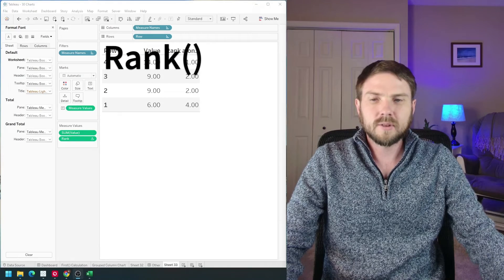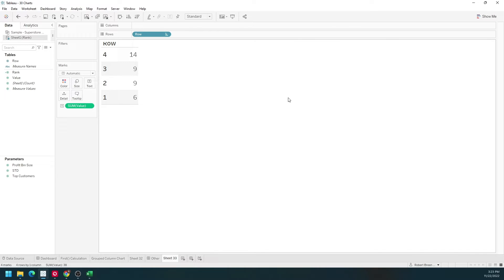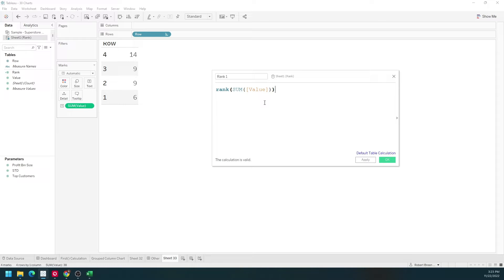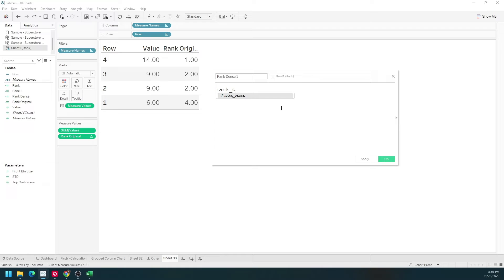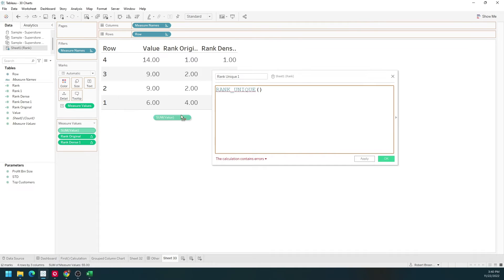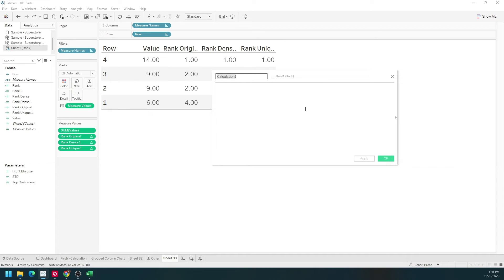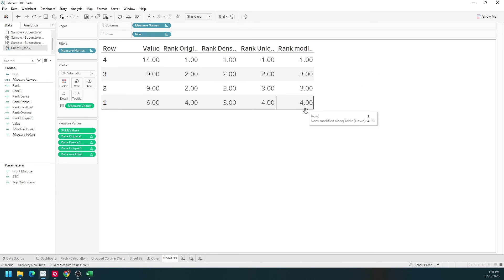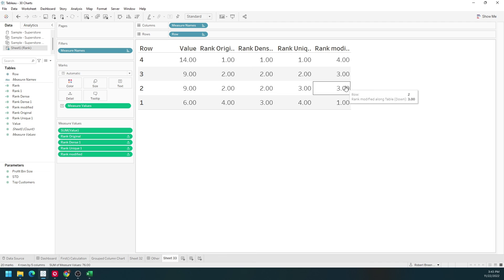How to Calculate Rank in Tableau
How do you calculate rank in Tableau in this example I have four rows with one a value of 14 9 9 and 6. I've ranked them one two three and four let's take a look at how to build the rank function in tableau i've built a table using row and the sum of value Row 4 has a value of fourteen both theory has nine and so on let's start with a simple calculation create a calculator field oh rank one it's simply going to be rank of sum of value and let's close it out make sure that you put an aggregation within the rank because it's a table calculation click apply and let's bring rank 1 into the view you can see that we have a rank of one two two and four but node three the rank dense function does it a little bit differently let's write a calculation call it rank dance one simply going to be rank underscore dance sum of value.

Reply okay but rank dense into the view instead of getting one two two and then four we get one two two and then three it does not skip over three next is rank unique it's simply going to be rank unique of sum of value click apply okay and let's put that into the view what rank unique does it doesn't give two values the same rank we go from one to two three and four sequential the last rank function is rank modified let's create a calculated field rank modified. Simply going to be ranked modified and then sum of value.

Click apply okay and drag That Into The View rank modified skips the second value so we go from one two threes and a four the last part of rank that we'll look at is ranking ascending instead of descending let's go into rank modify edit and after the value we'll put a comma and a quote an ASC click apply okay now my rank modified goes from four to three three and one backwards and that's how to use the four types of rank in tableau.